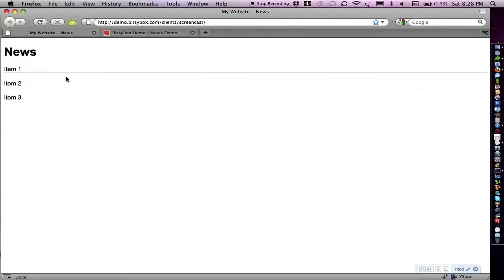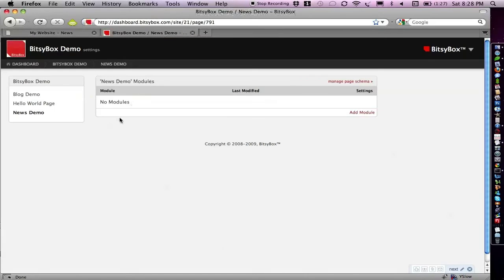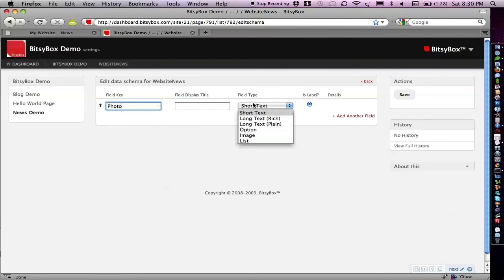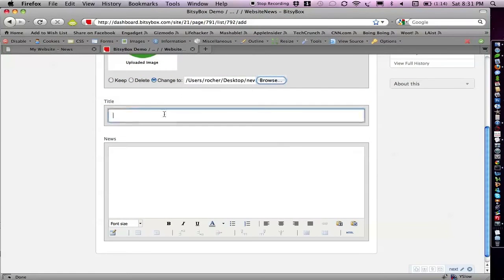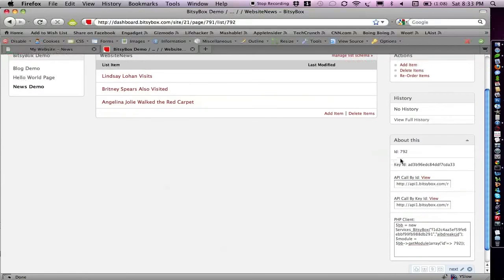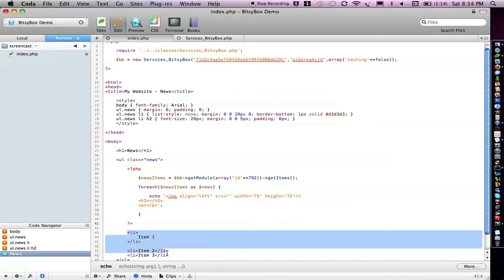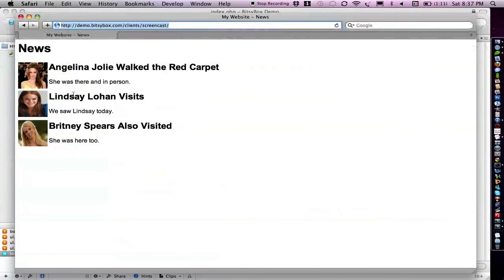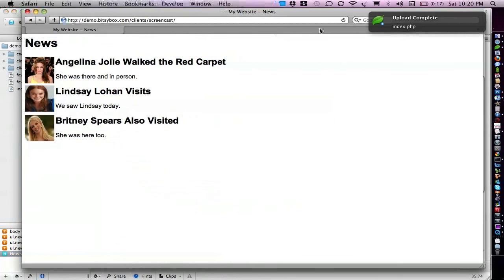How-To Screencast: Build a News Section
First in a series of "how-to" screencasts. This video covers the process of building a "News" section for your website and integrating it with BitsyBox. Topics include list creation and image resizing.